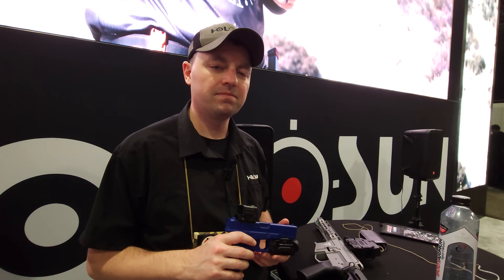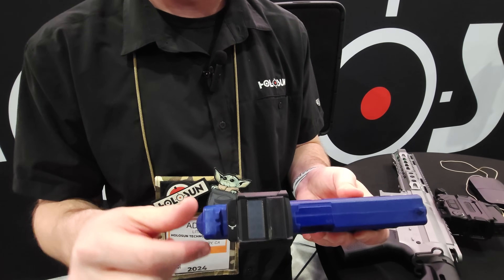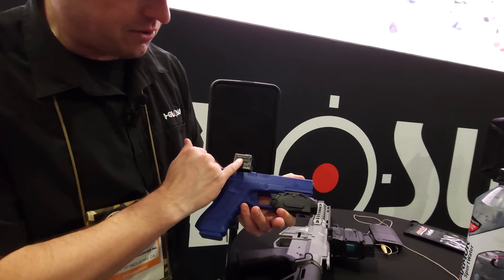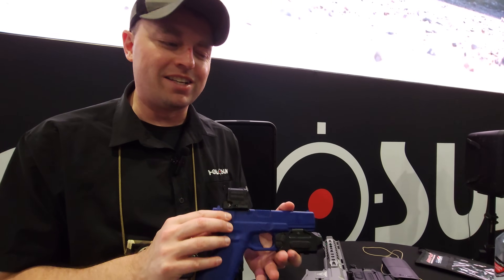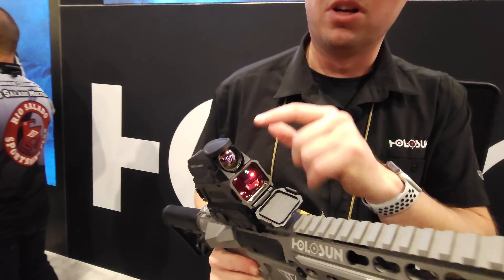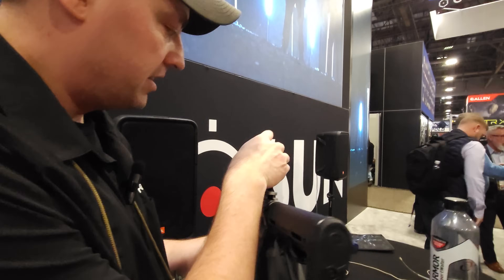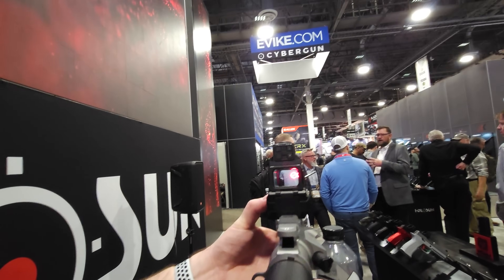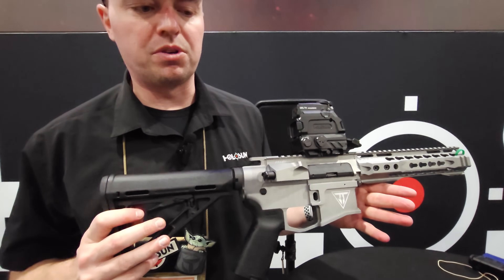Shot Show 2024 holosun has their thermal red dot Drs-th and a pistol proof of concept thermal dps-th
Here we are at shot show 2024 and holosun has their thermal red dot Drs-th almost ready for release and an interesting pistol thermal proof of concept in the works dps-th